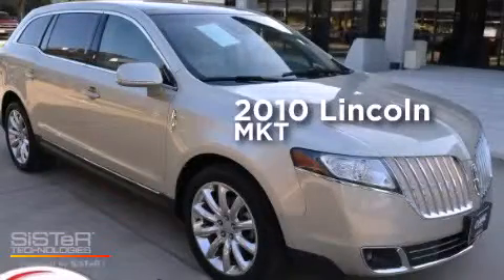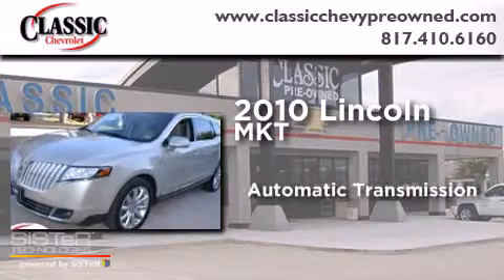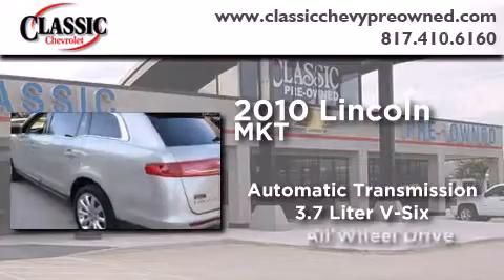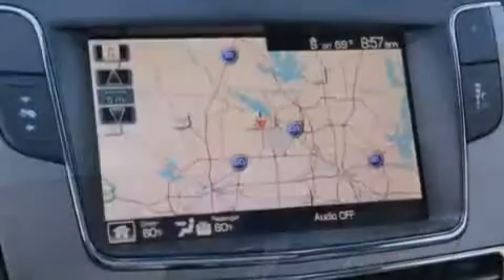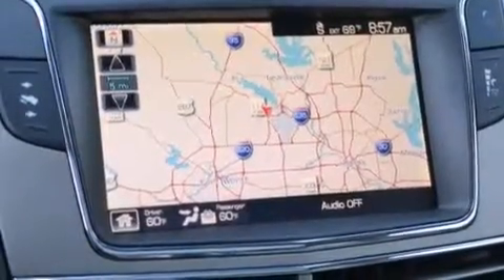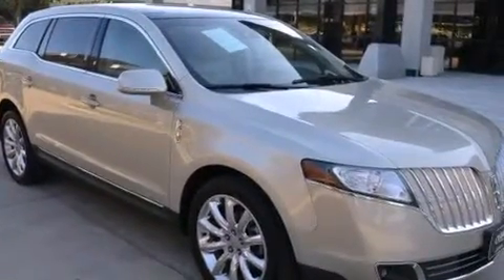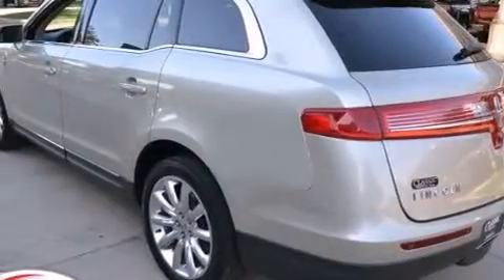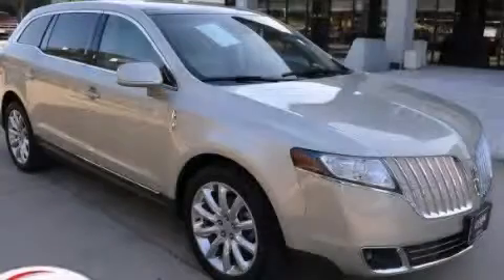2010 Lincoln MKT Ft. Worth TX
Year : 2010
 Make : Lincoln
 Model : MKT
 Engine : Gas V6 3.7L/227.4
 Trans . : Automatic
 Exterior : Gold Leaf Metallic
 Miles : 33,601
 Interior : Other

 2010 Lincoln MKT Grapevine TX